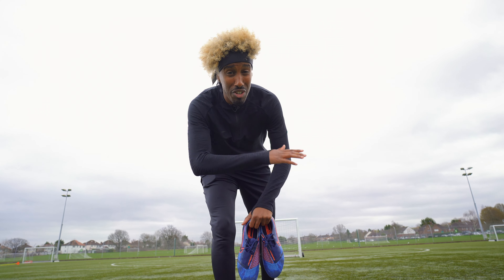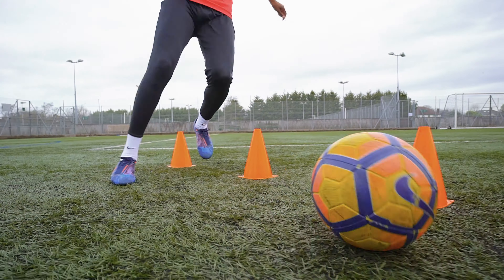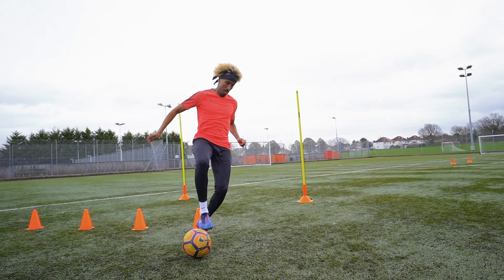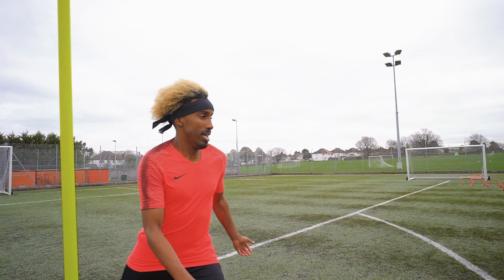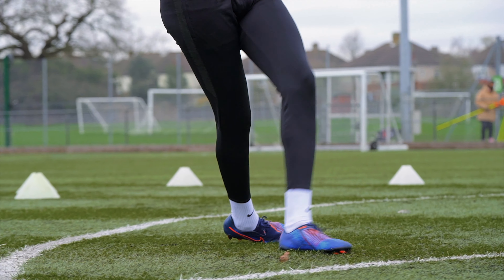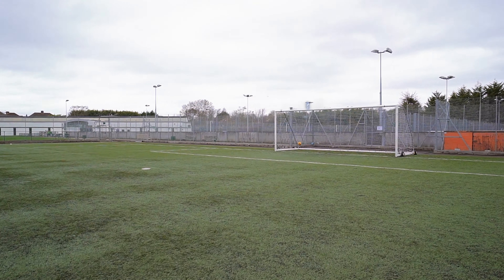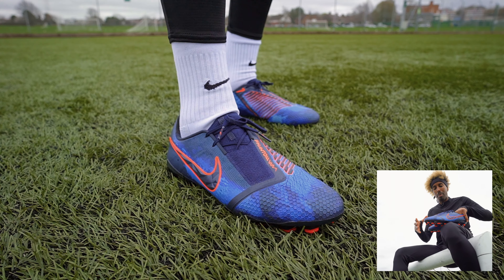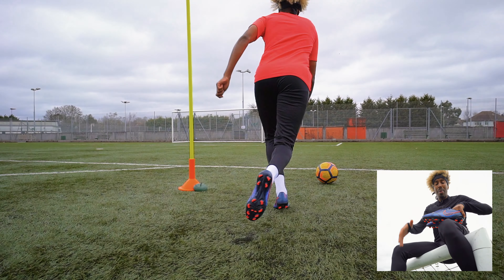IF THOR HAD A FOOTBALL BOOT, IT’S THIS! NIKE PHANTOM VENOM FULLY CHARGED 👀⚡️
We hit the pitch with our man AK as he gets fully charged up in the latest Phantom Venom from NIke Football! The stormy colour scheme with hints of red definitely stands out but it’s the lightning details that make us think this would be Thor’s boot!
Now all AK has to do is make lightning strike twice in the top bins!